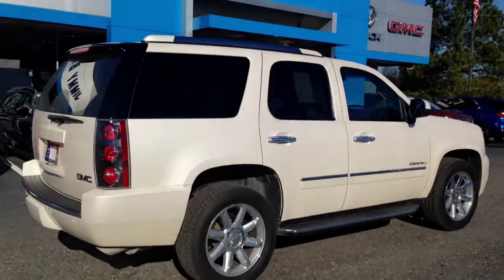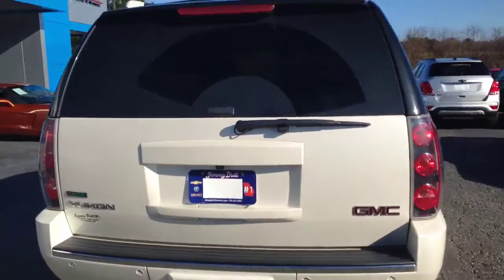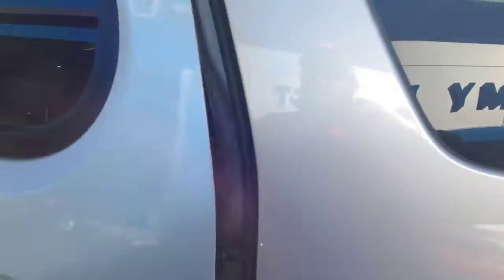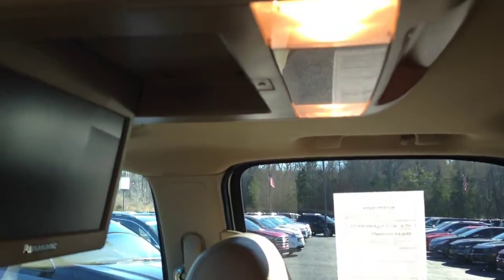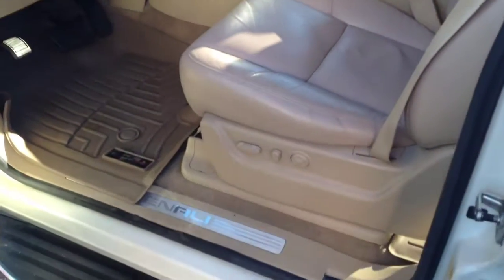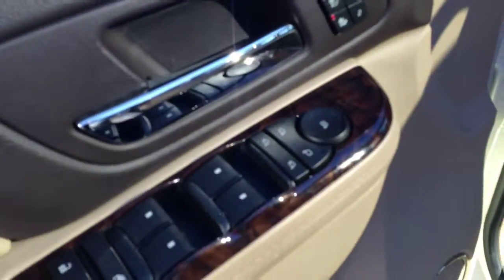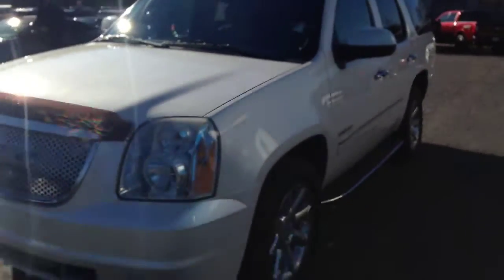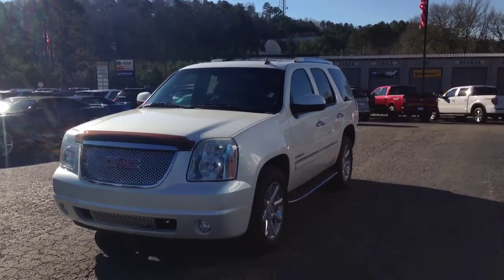Sebastian, Check Out the Yukon!!